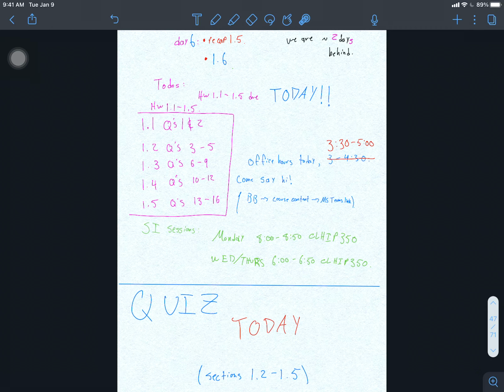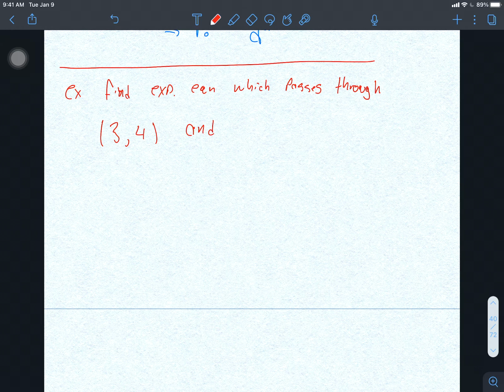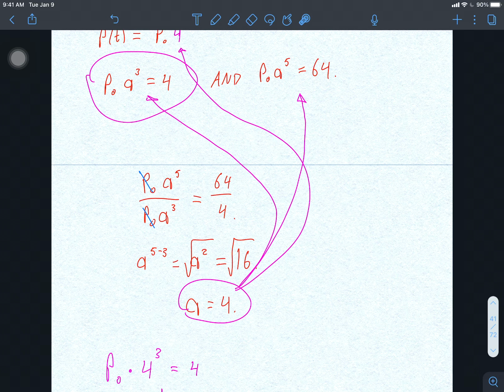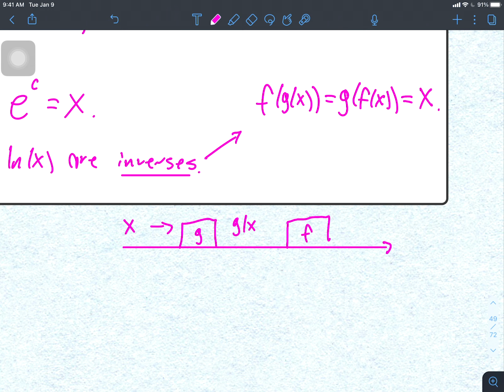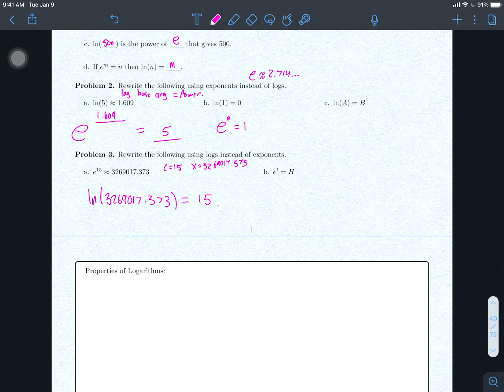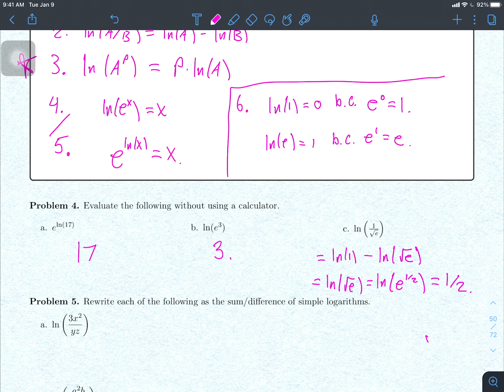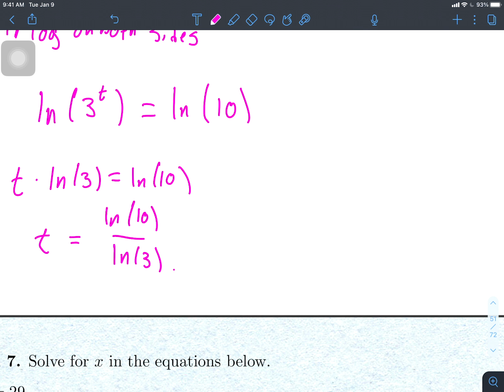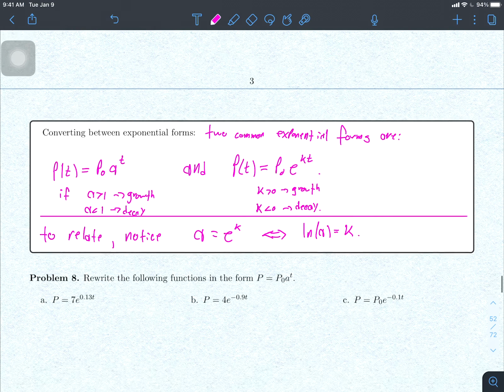1.6 math 122